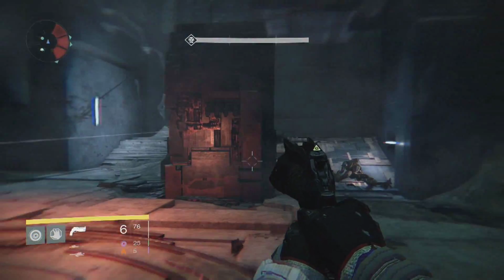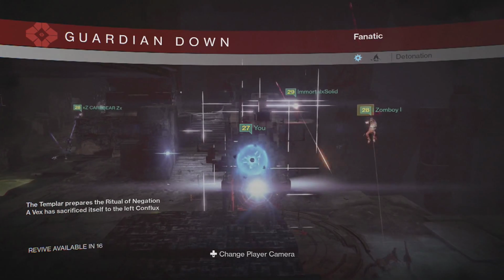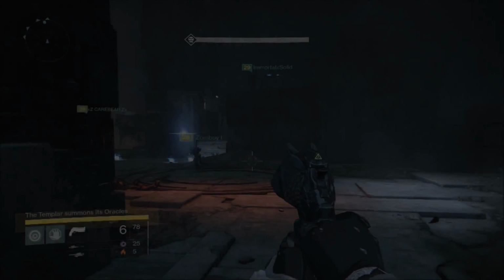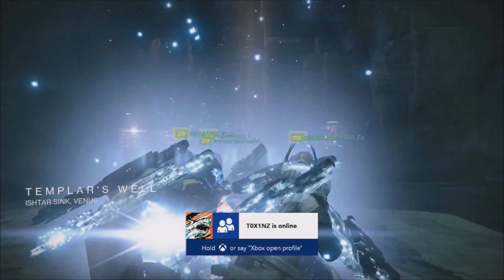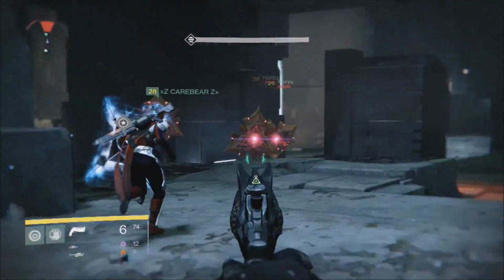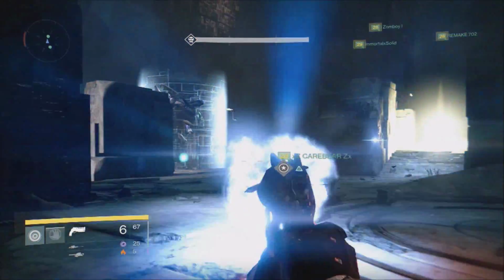Destiny Raid: Templar - Post Patch (Easy Method)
Here I'll be showing you a new clean method to defeat the Templar during the Raid in the Vault Of Glass from the latest patch of Destony.

Big thanks to GT: xZ CAREBEAR Zx

Intro Song
Uppermost - Don't Forget The Sun